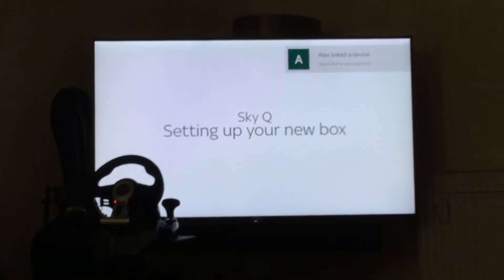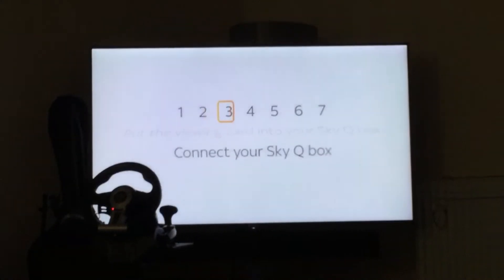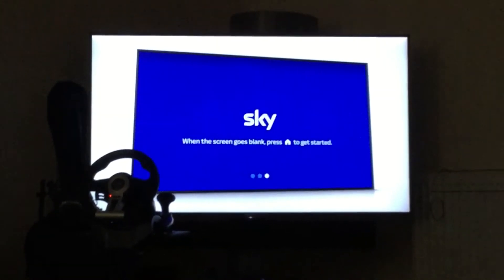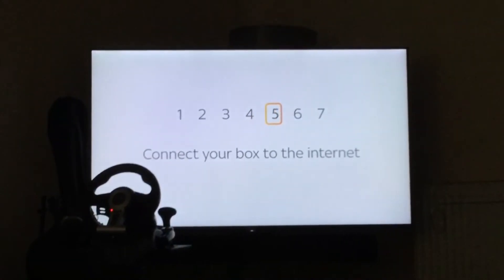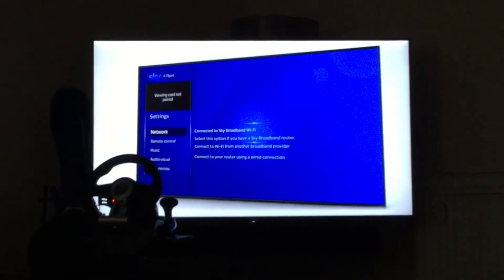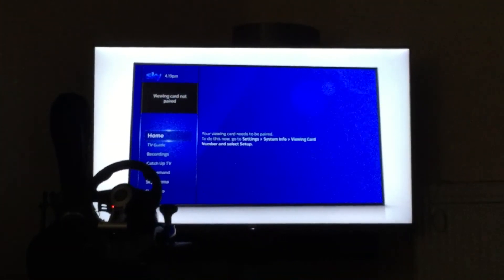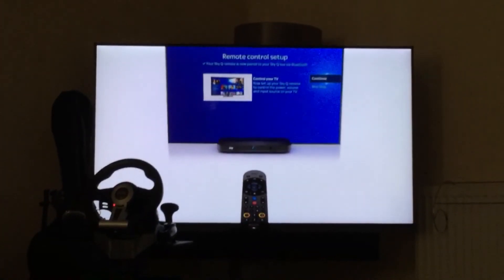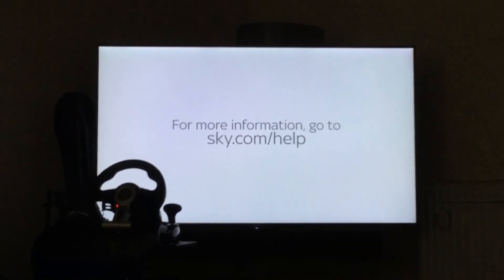Sky Q box setting up your new box is easy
Sky Q box follow the steps